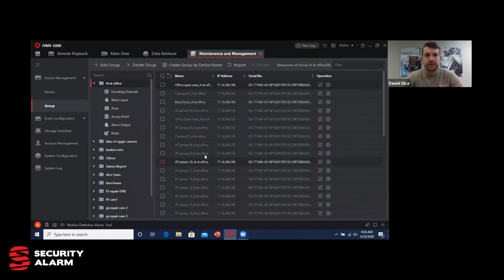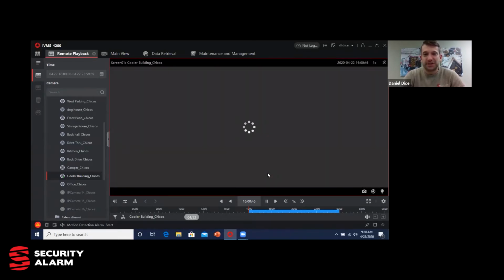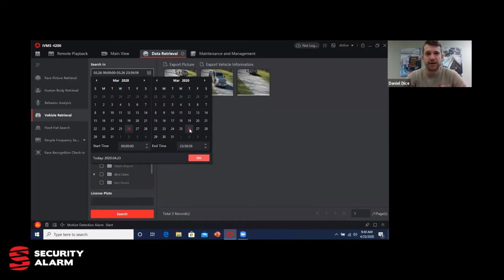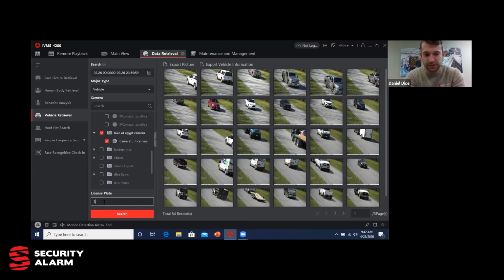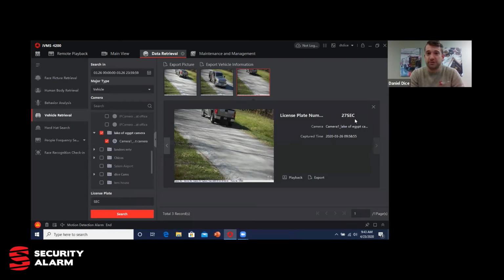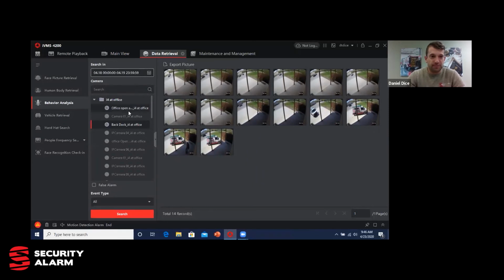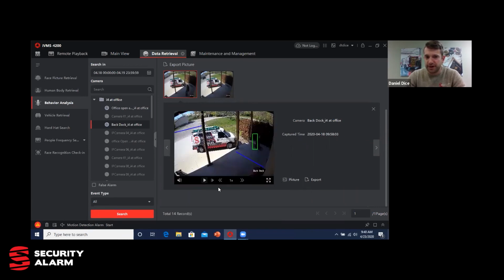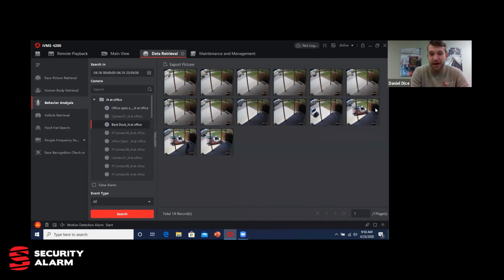Webinar: Camera Analytics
or
Stop by one of our two offices: 8000 Aviation Dr. Marion, IL 62959 or 1511 E Main St Salem, IL 62881